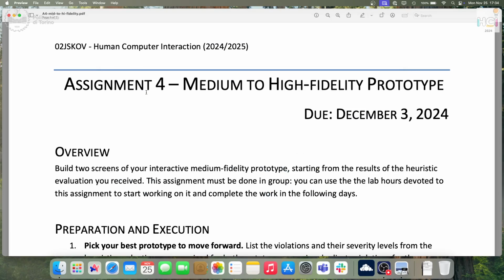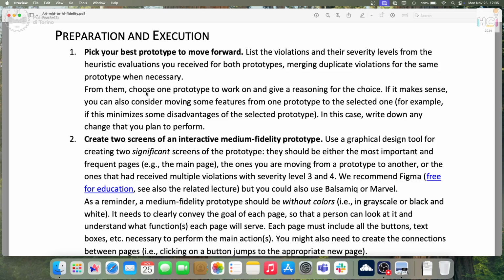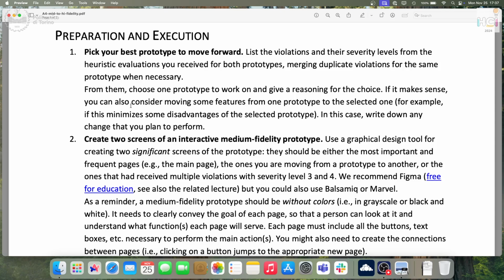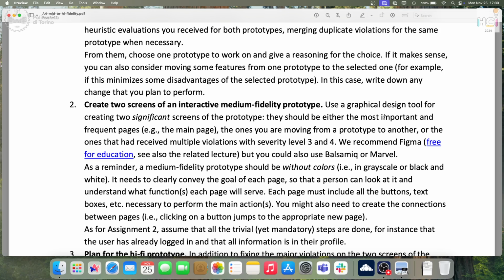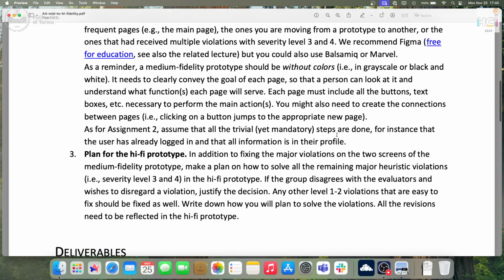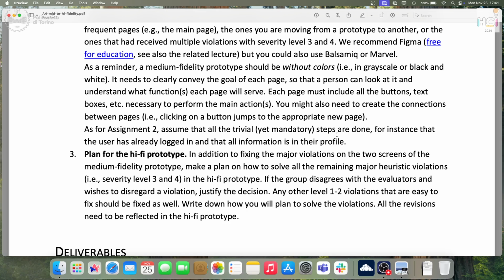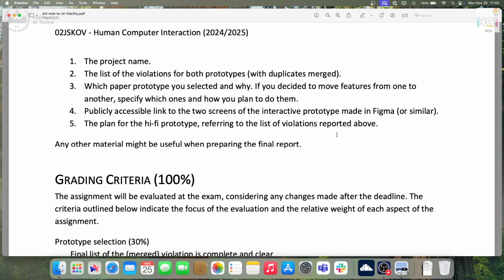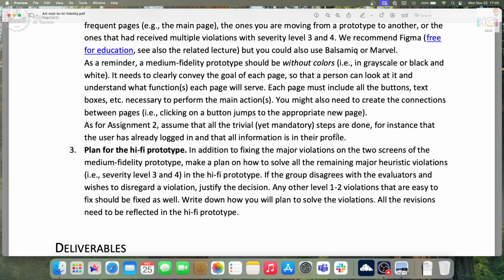HCI2024 - Lecture 17 - Assignment 4: overview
Lecture 17 (opening), date 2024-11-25: Overview of Assignment 4